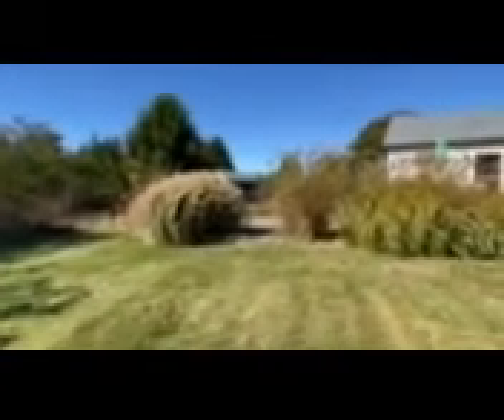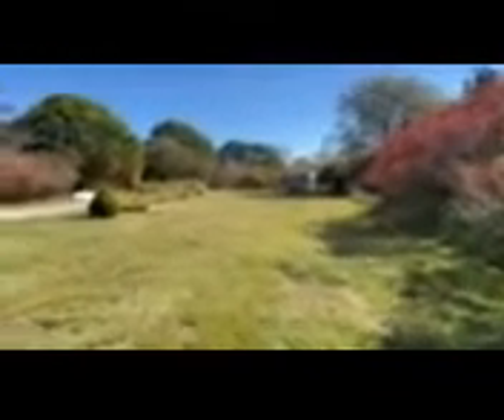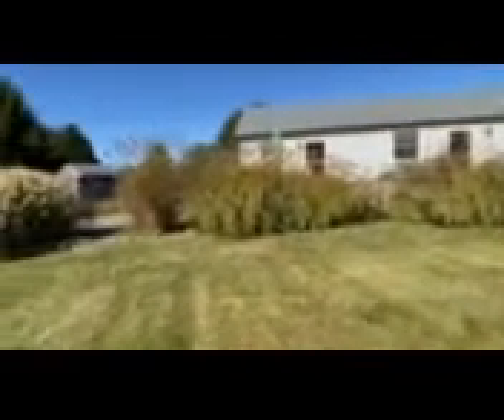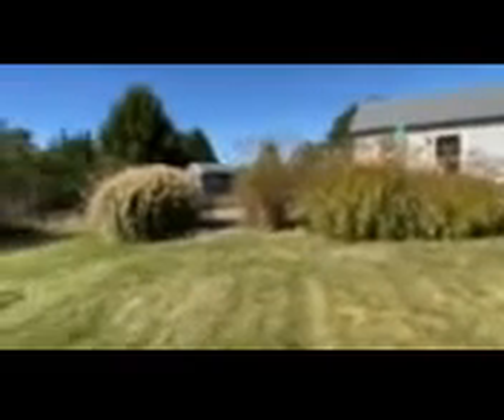25 Carl’s Way 3/3